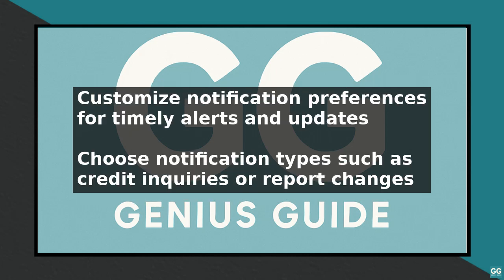How To Configure CyberScout Covered Services (2025)